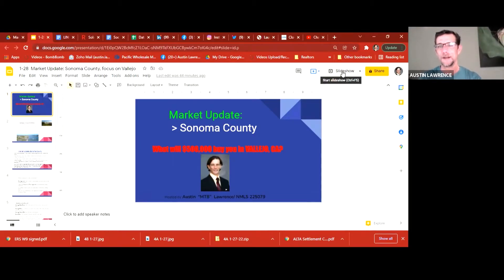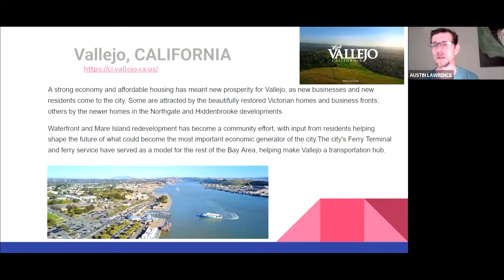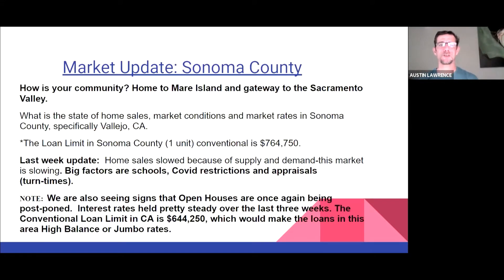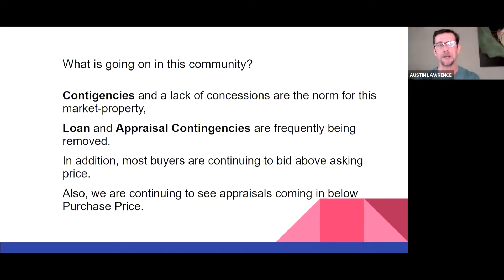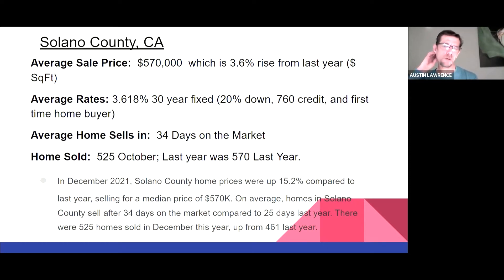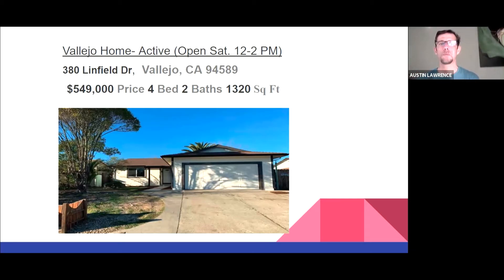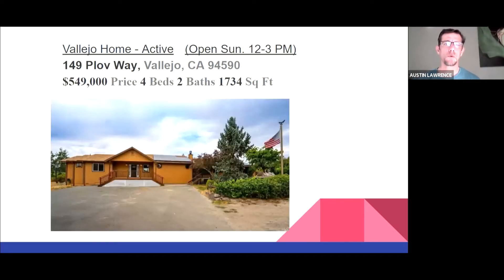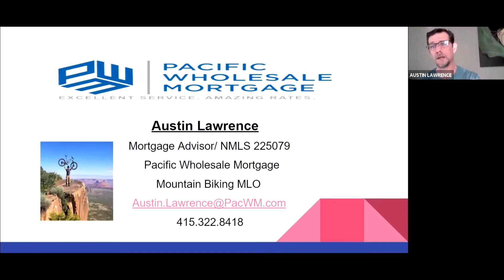1-28 Solano County Market Morsel VALLEJO, CA: What will $500,000 buy you in Vallejo?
Austin Lawrence, Mountain Biking Cycologist, with your weekly Market Morsel. This week the focus is on the housing marketing in Solano County, California with a  special  focus on Vallejo, CA. Thank you very much for watching and please subscribe to get the latest videos.

Hiring Website
Austin.PacWM.com